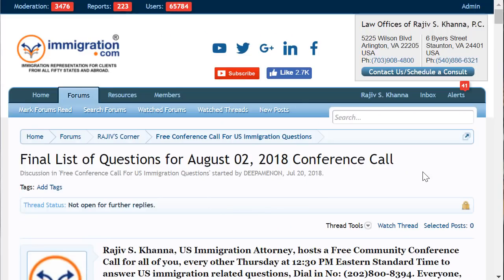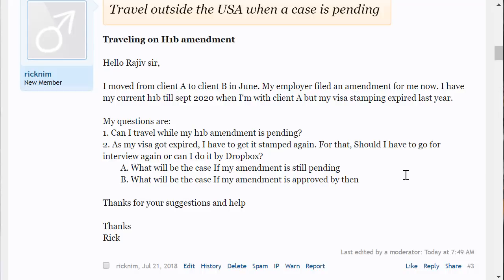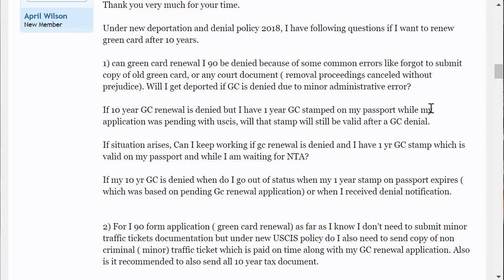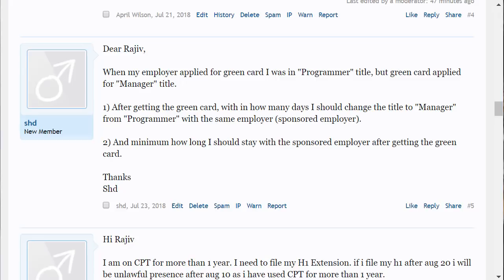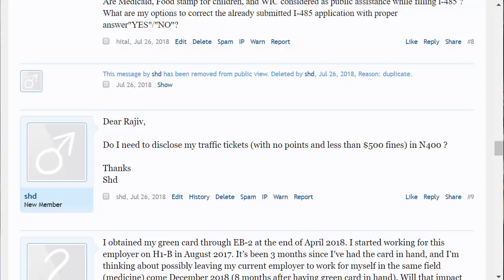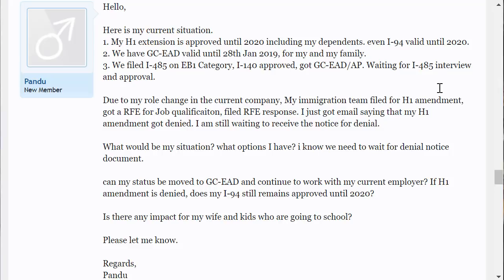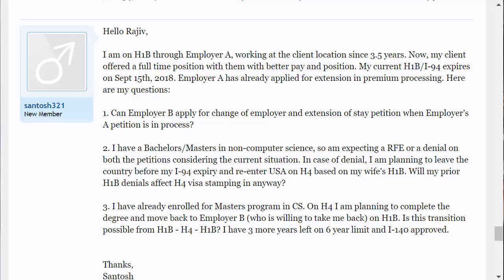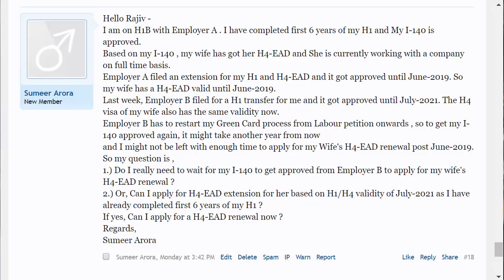August 2, Recording of Free Community Conference Call (Every Other Thursday)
Discussion Topics, Thursday 2 August,  2018:
FAQ: What are different wage levels for H-1B and green card jobs? || Travel outside the USA when a case is pending || The impact of the NTA memo
Other: Green card renewal requirements/NTA policy || Getting promoted after getting green card || CPT and NTA policy || Past misrepresentation in immigration documents || Public assistance || Disclosing traffic tickets in naturalization || How soon can I leave after green card approval || 60 days grace period on H-1B changing status and quota issue || NTA Memo || Consequences of H-1B denial || Misclassification of H-1B job || EAD, AP and H-1B interaction || Couple applying for naturalization || Having two employers file for H-1B simultaneously || H-4 EAD
Immigration.com, Law Offices of Rajiv S. Khanna PC
Address: 5225 Wilson Blvd., Arlington, VA 22205

FREE Immigration Help
We host free community conference call every other Thursday. Anyone is welcome to call in. All are invited.